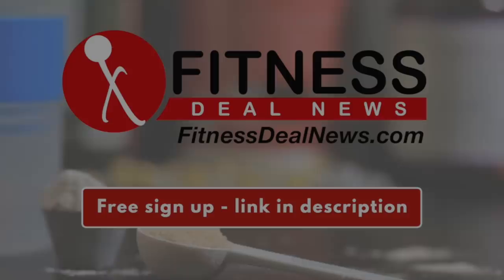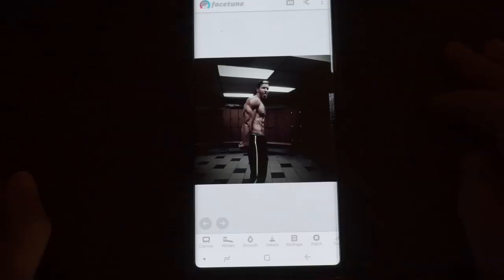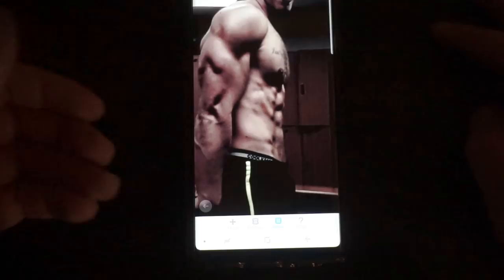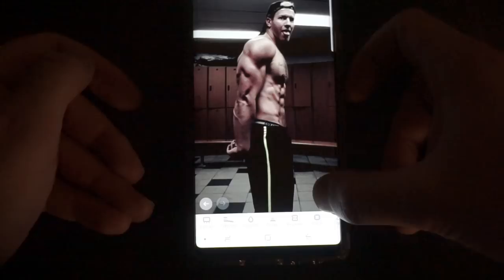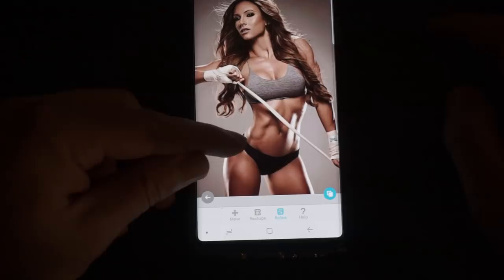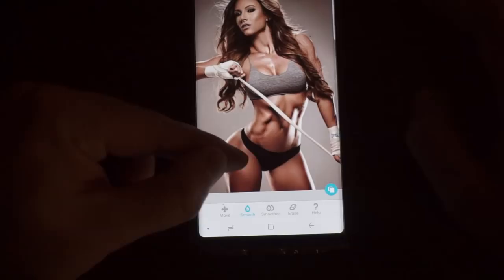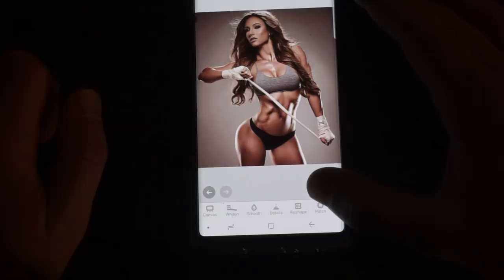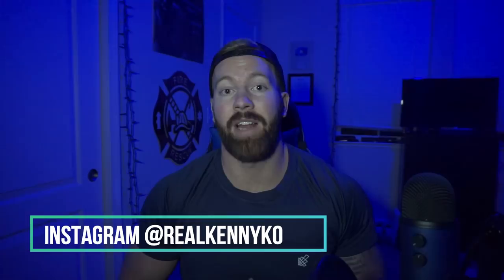How "Instagram Models" Photoshop Pictures (Exposed)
LetsGetChecked - Discount KENNYKO
Discrete at home blood work/hormone panels/STD testing

The ultimate climate-controlled mattress